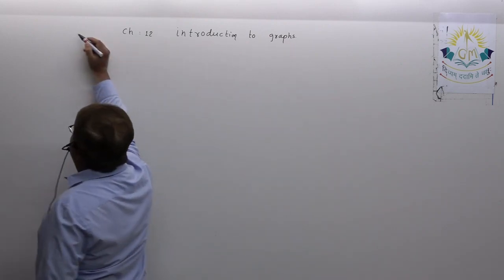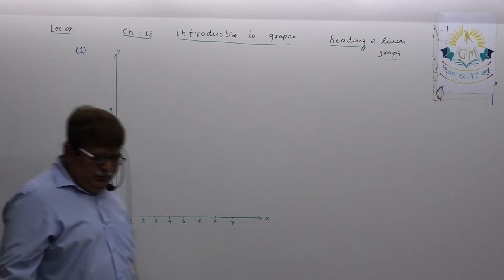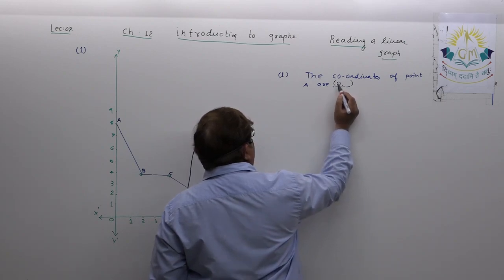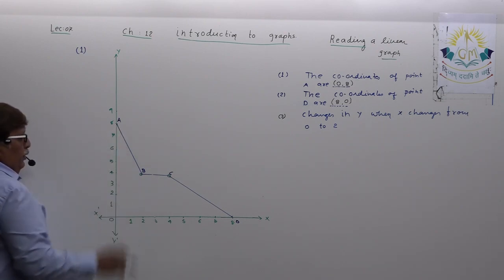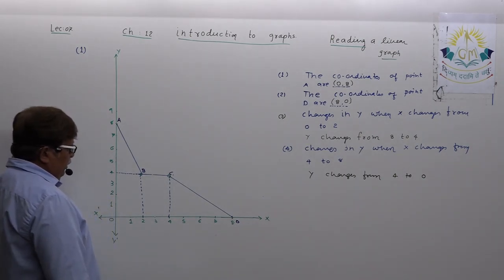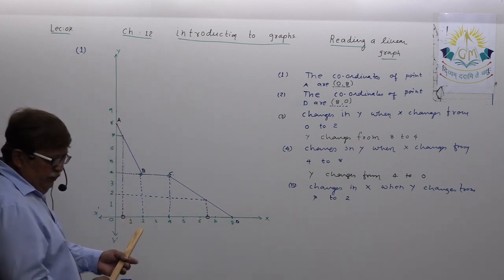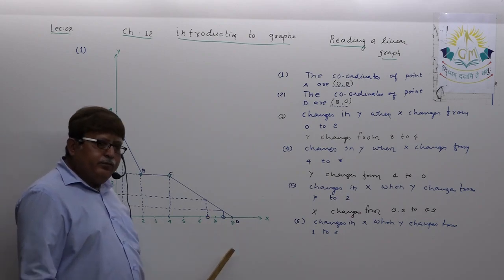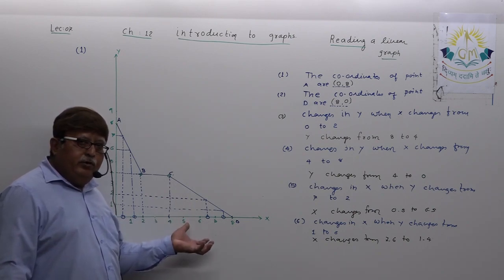LEC:07 DATE:09/04/2021 CH:12